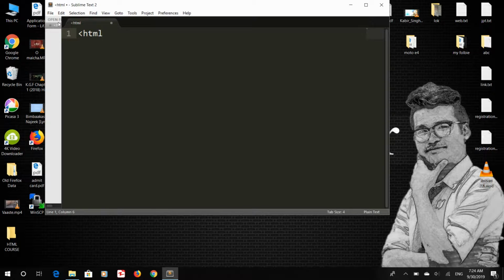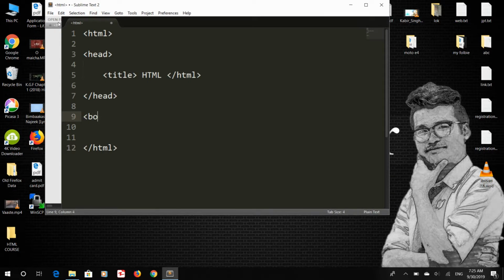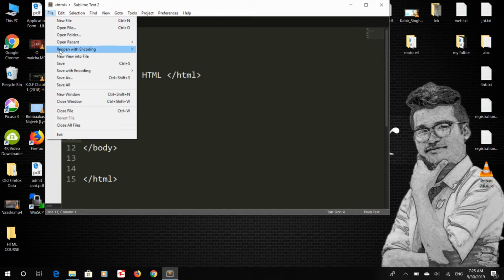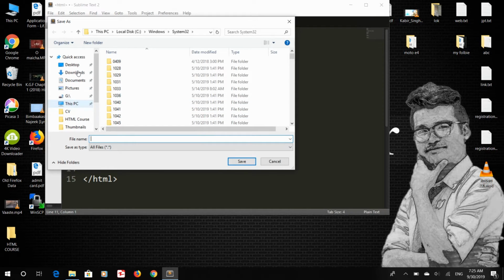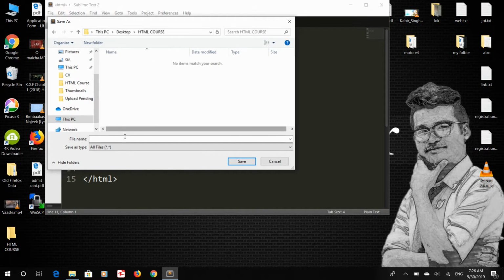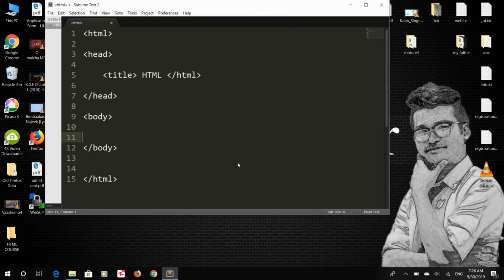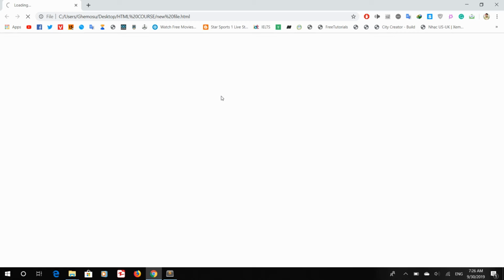HTML Tutorial 4 - Create First Html Page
Learn to create First Html Page